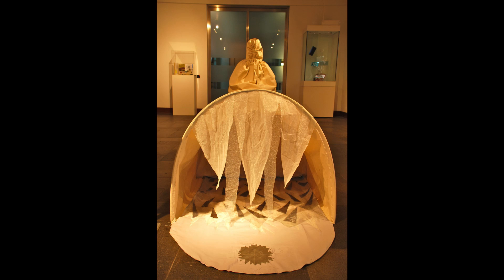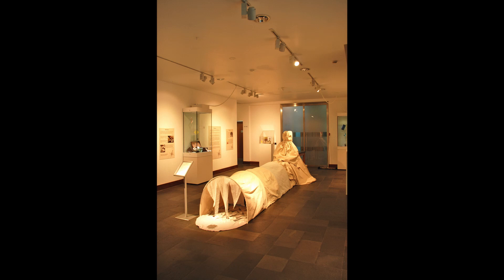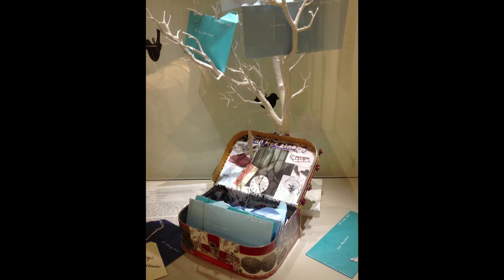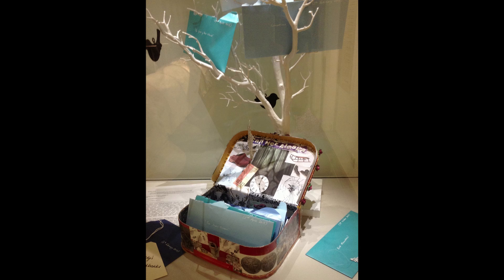Big Freeze Festival | Lindsey Holmes artist interview